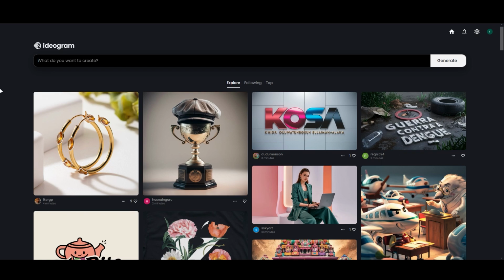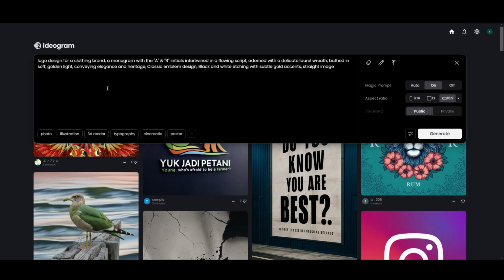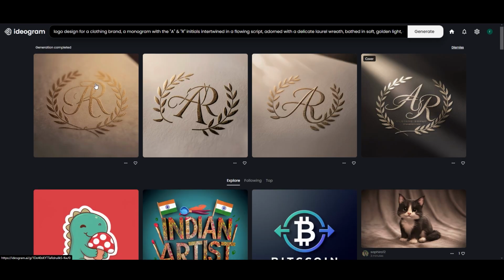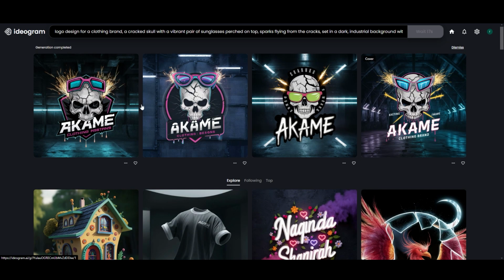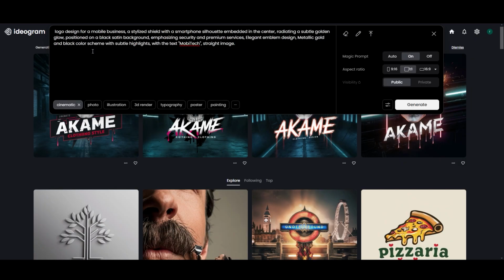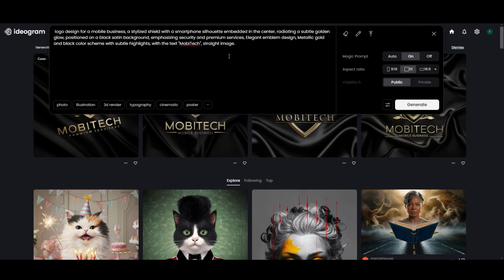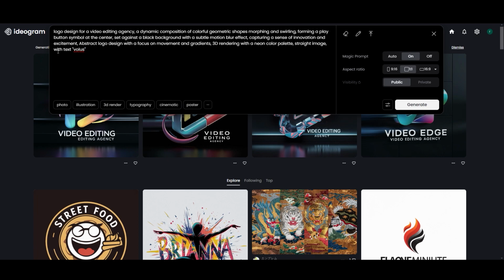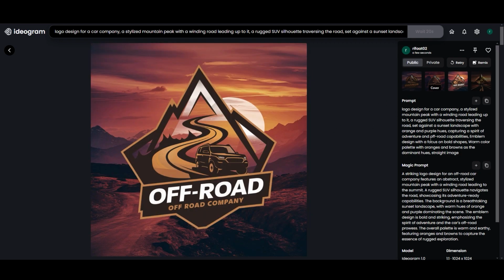How to Create Stunning Logos with Ideogram: Get a Professional Logo for FREE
Struggling to create a logo that reflects your brand's unique personality? Look no further than Ideogram, the revolutionary AI tool that empowers anyone to design stunning logos in minutes!  This video is your one-stop guide to unlocking the power of Ideogram. We'll show you how to navigate the user-friendly interface, explore the vast library of design elements, and leverage the power of AI to generate eye-catching logo concepts.  Whether you're a seasoned designer or a complete beginner, Ideogram makes the logo creation process accessible and enjoyable.  Discover how to refine your logo design, incorporate stunning typography, and download your creation in various formats – all for FREE.  So ditch the expensive design software and unleash your creativity with Ideogram! Watch now and take your brand to the next level with a stunning logo you can be proud of!